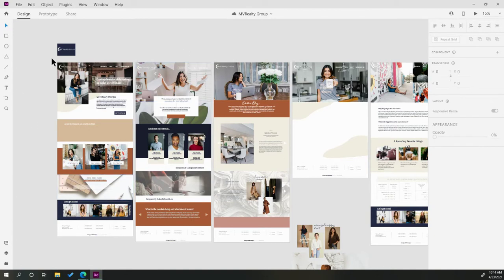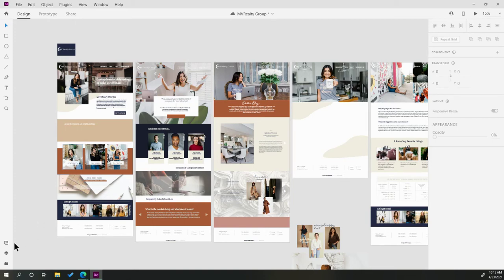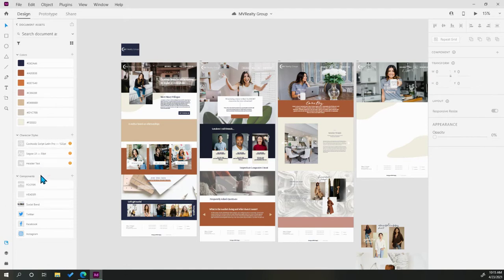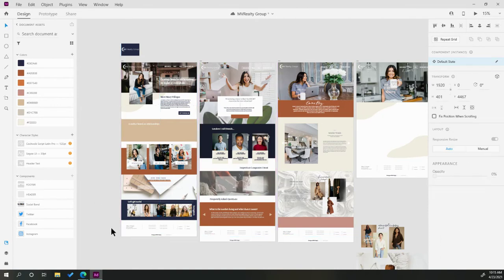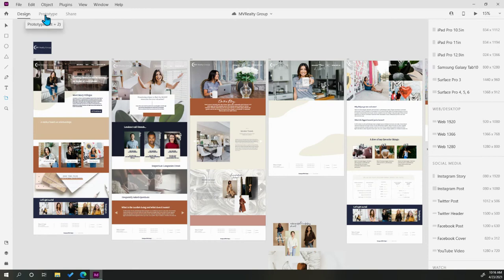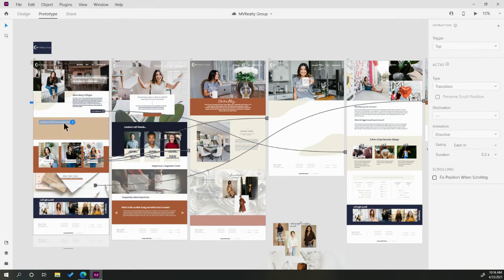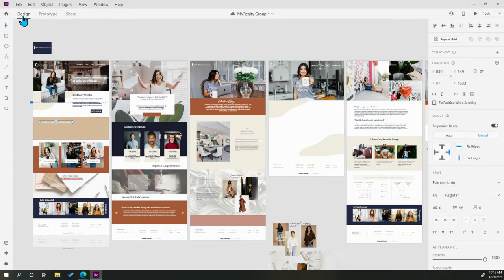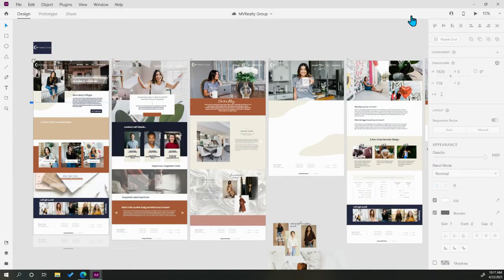Haley Ryan's Design Workflow with Adobe XD and Showit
Haley Ryan of Mac Ryan Creative shares her process for protyping website designs in Adobe XD before she builds the design in Showit, all without coding!